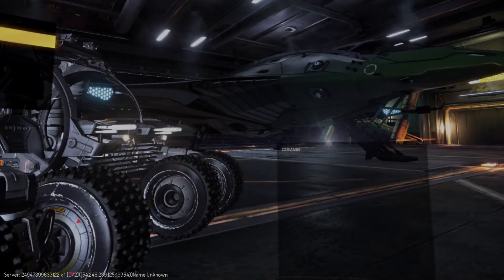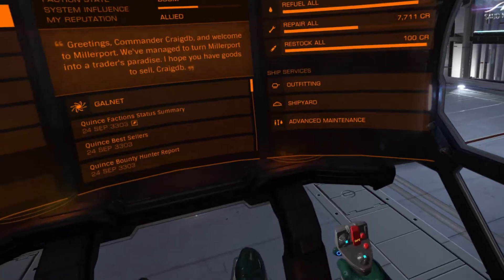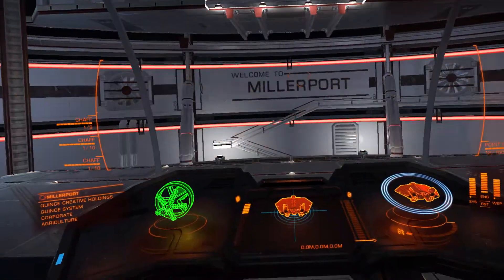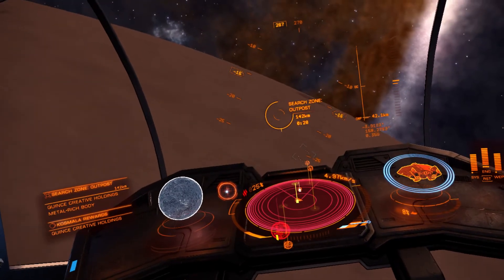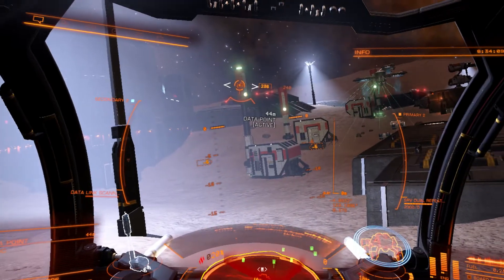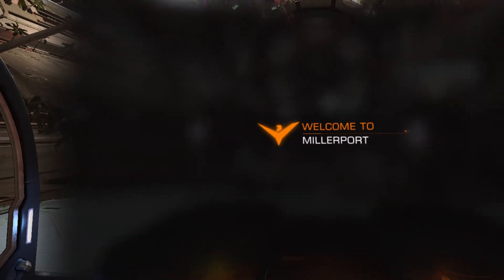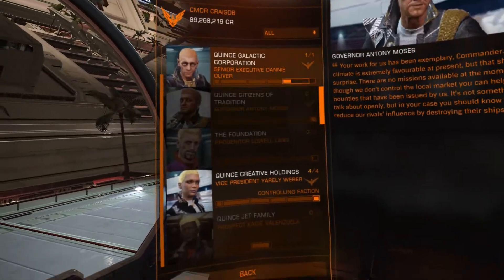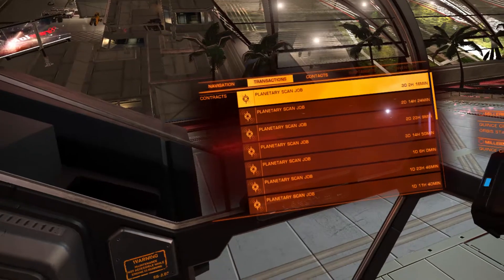Elite Dangerous: The Quince Exploit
UPDATE: The latest 6Gb patch has changed things. There are not as many missions as far as I can tell - and now each one is its own scan job, sometimes at a different outpost... but rewards are up as high as 3M per mission - so still good money in it. Thanks go to Papa Beats for letting me know the change.

This is a pretty easy way to make a lot of cash quickly. Yes, its exploiting the system... which is kinda cheating. The question is... what is the real exploit? Board hopping the missions, or the fact that all missions complete from the same outpost? I say if each mission had its own outpost to search and explore it would change this whole dynamic.